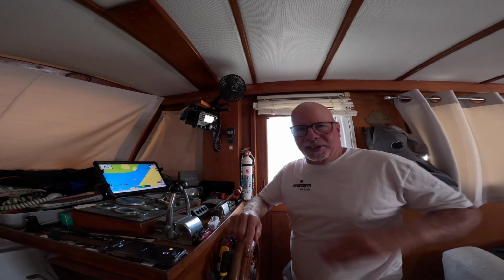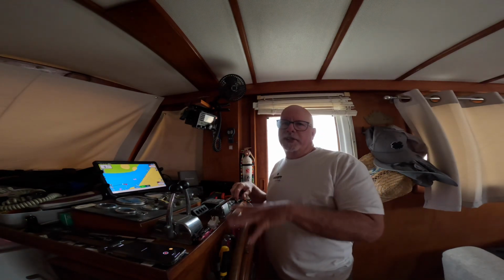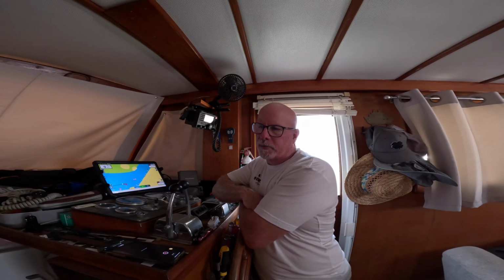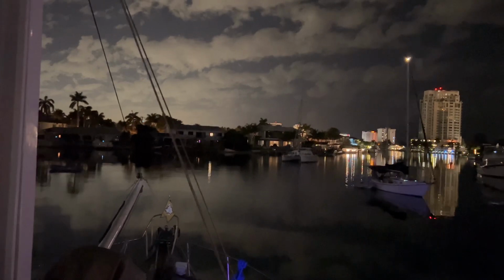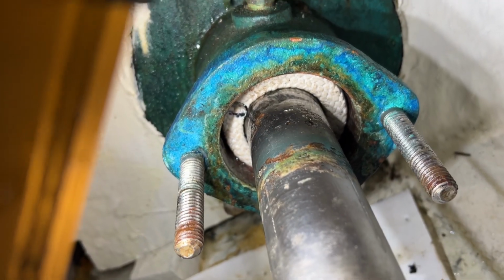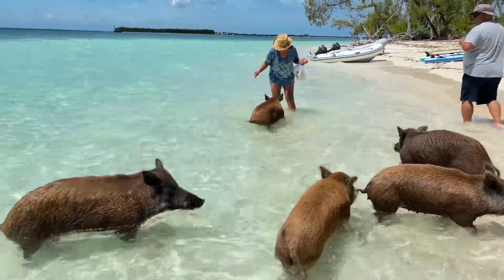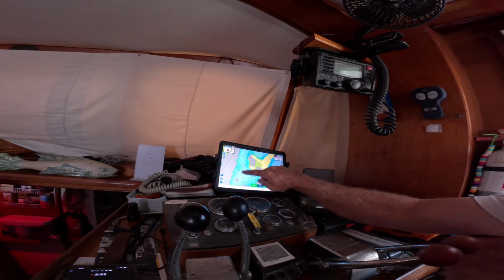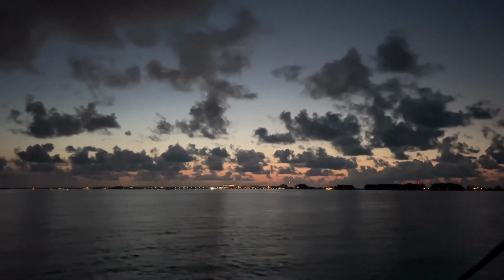WK18 worse video yet Bahamas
Sorry just didn’t have time to do this video, but things will turn around with this new job and things will get back to normal soon.